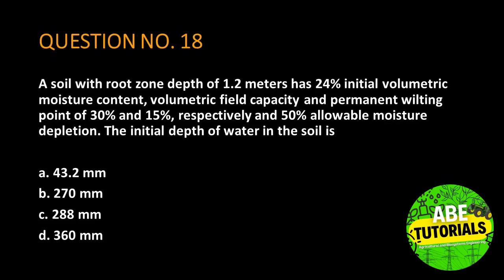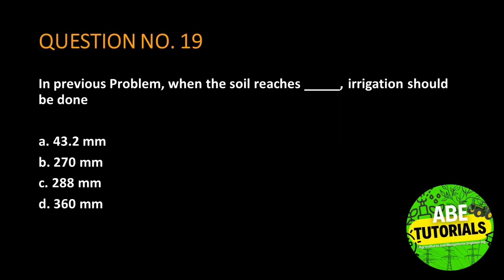A soil with root zone depth of 1.2 meters has 24% initial volumetric moisture content, volumetric fi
A soil with root zone depth of 1.2 meters has 24% initial volumetric moisture content, volumetric field capacity and permanent wilting point of 30% and 15%, respectively and 50% allowable moisture depletion. The initial depth of water in the soil is

c. 288 mm